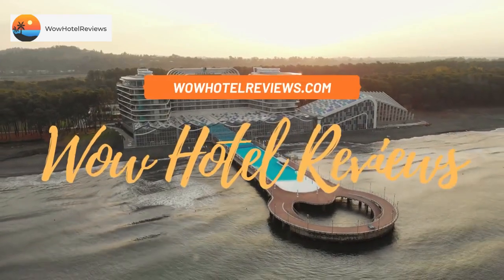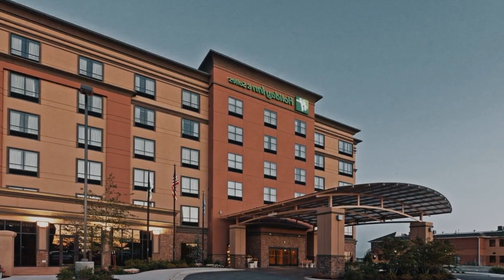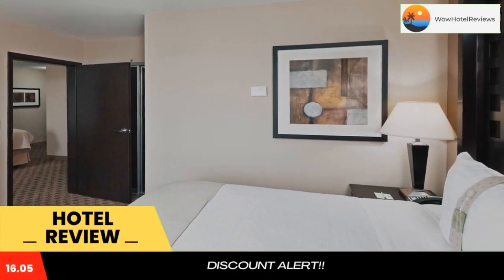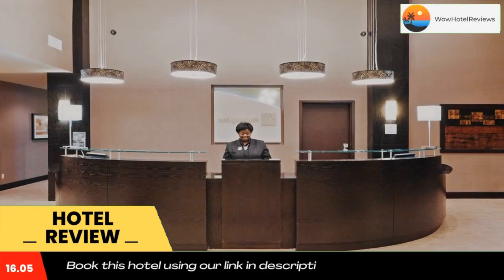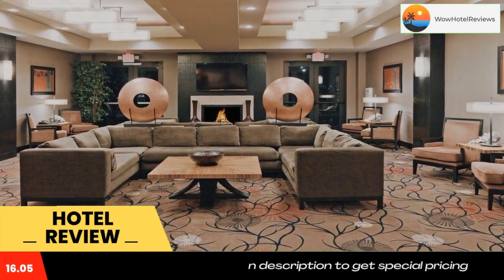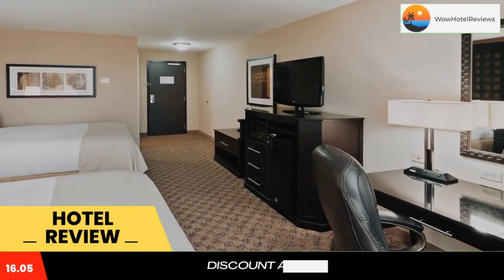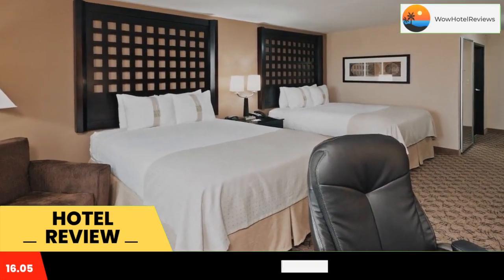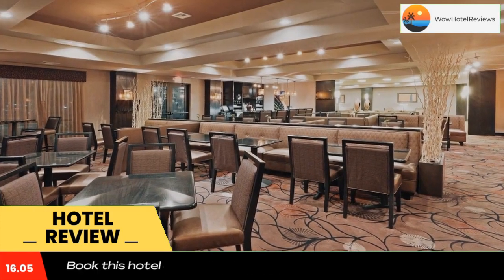Holiday Inn Hotel & Suites Tulsa South, an IHG Hotel Review - Tulsa , United States of America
Holiday Inn Hotel & Suites Tulsa South, an IHG Hotel

Located in Tulsa, this hotel is just a few minutes’ drive from the Tulsa Opera. It has an indoor pool, a spa bath and a 24-hour gym. Free parking is available.
The rooms at the Holiday Inn Hotel & Suites Tulsa South have a 32-inch flat-screen TV with cable channels and in-room movies. Rooms also include a coffee maker, a microwave and a mini-refrigerator.
The Red Fork Restaurant serves contemporary American cuisine in casual surroundings. There is also a cocktail lounge where guests can enjoy refreshing exotic drinks.
The Suites Tulsa South is just a short drive from Tulsa Community College and the Oklahoma Aquarium. The Jenks Antique Shopping District is also nearby.